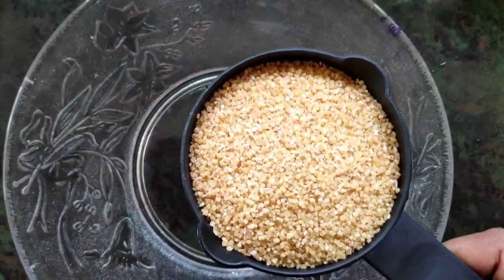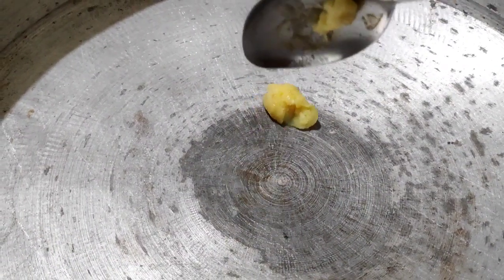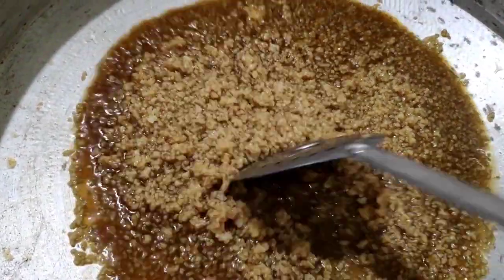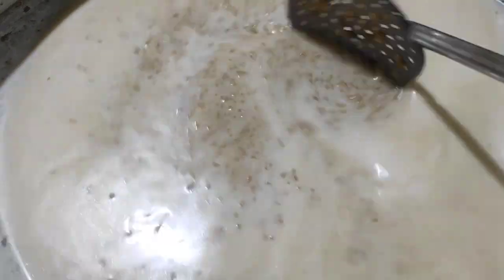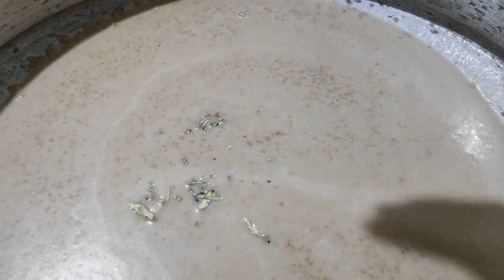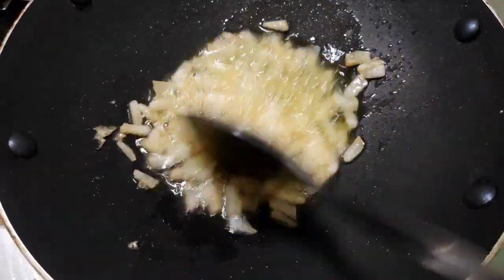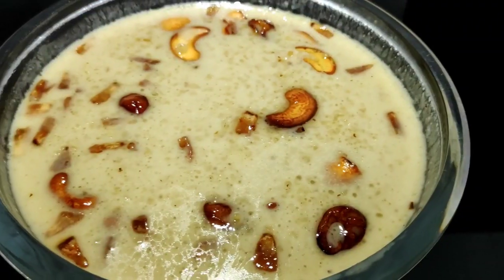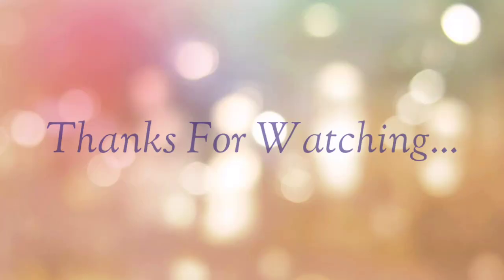നുറുക്ക് ഗോതമ്പു പായസം || Gothambu Payasam || Broken Wheat Payasam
Broken wheat            - 1 cup (boiled in 2 1/2 cup
                                                                       water)
Coconut                     -  1 1/2  ( 3 മുറി )
ഒന്നാം പാൽ             - 1 1/2 cup
രണ്ടാം പാൽ            - 3 1/2 cup
Jaggery                      - 1 1/4 കപ്പ്‌ (melted 2 cup
                                                                      water)
salt                              - 1 pinch
ginger powder           - 1 pinch
Ghee                           - 5 tsp
cardamom                 - 4 nos (crushed)
Raisins
cashews
തേങ്ങ കൊത്ത്